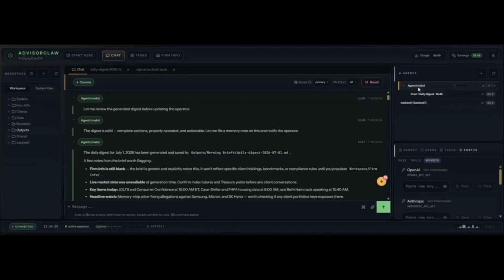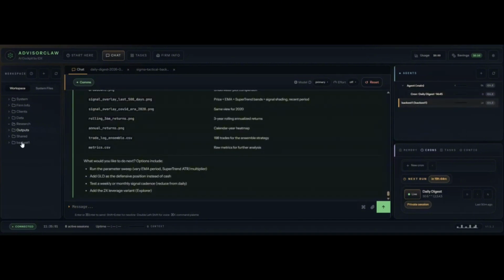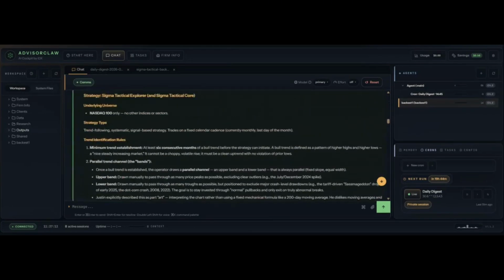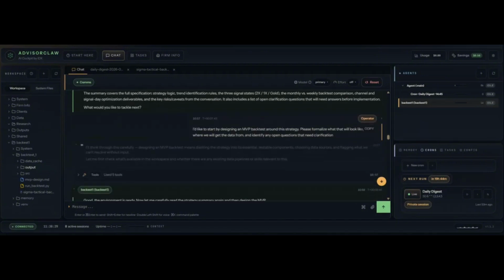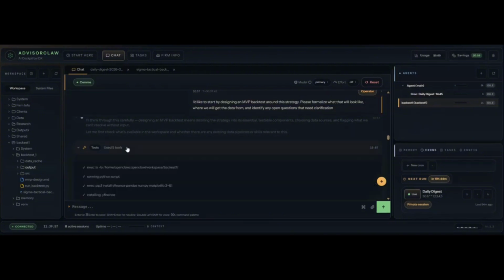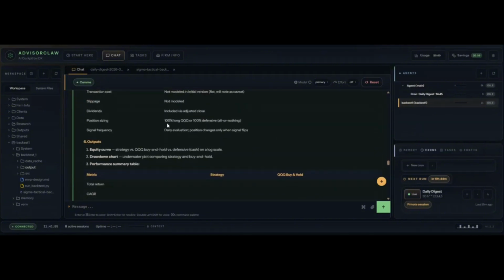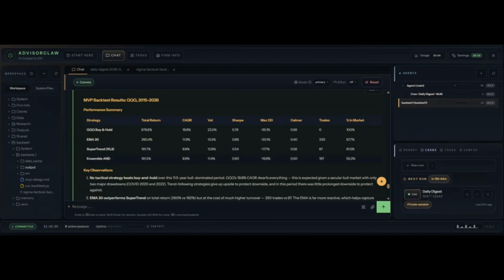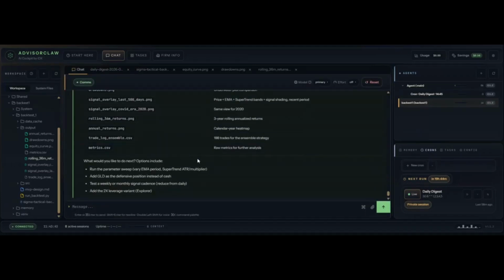Backtesting Made Easy on AdvisorClaw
An advisor wanted to use AdvisorClaw to backtest different iterations of his strategy. He is now testing different iterations faster, more accurately, and with more detail than ever before.